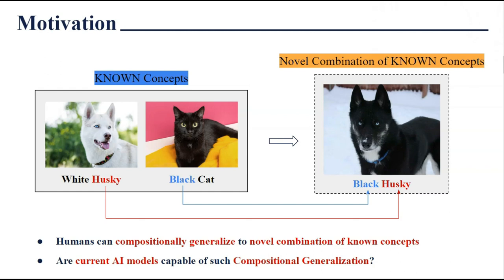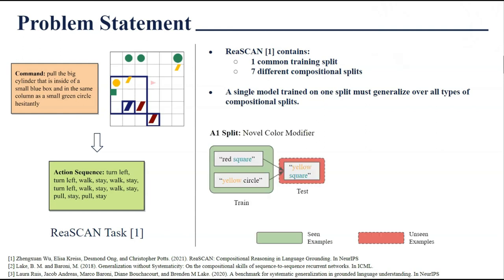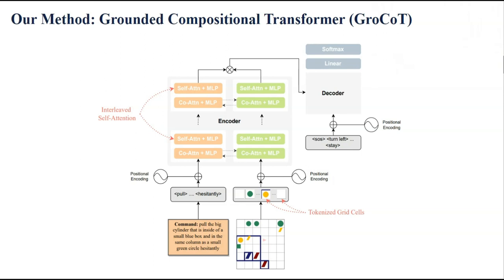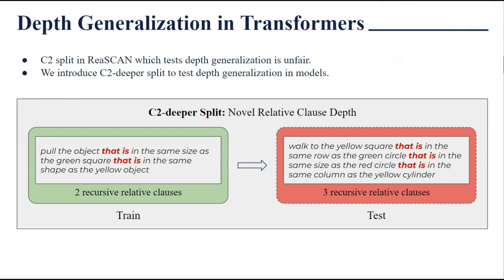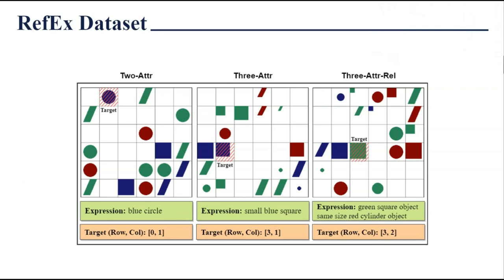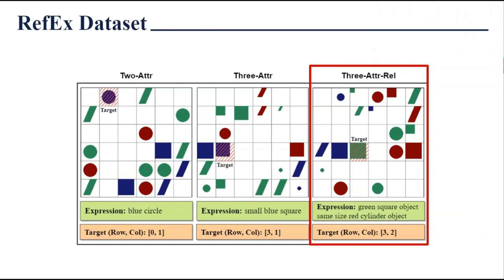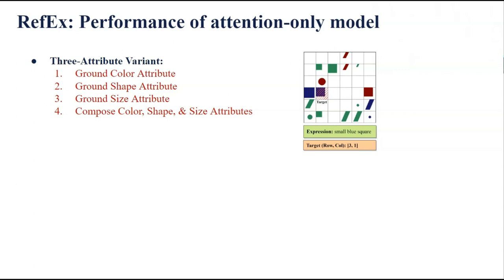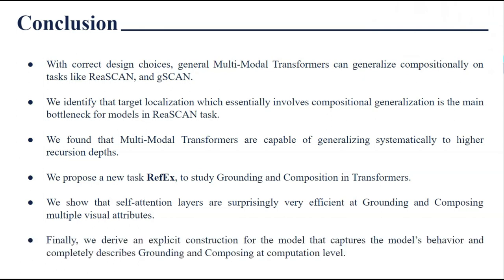When Can Transformers Ground and Compose: Insights from Compositional Generalization Benchmarks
Authors: Ankur Sikarwar, Arkil Patel, and Navin Goyal
This work has been accepted to EMNLP 2022.

Humans can reason compositionally whilst grounding language utterances to the real world. Recent benchmarks like ReaSCAN use navigation tasks grounded in a grid world to assess whether neural models exhibit similar capabilities. In this work, we present a simple transformer-based model that outperforms specialized architectures on ReaSCAN and a modified version of gSCAN. On analyzing the task, we find that identifying the target location in the grid world is the main challenge for the models. Furthermore, we show that a particular split in ReaSCAN, which tests depth generalization, is unfair. On an amended version of this split, we show that transformers can generalize to deeper input structures. Finally, we design a simpler grounded compositional generalization task, RefEx, to investigate how transformers reason compositionally. We show that a single self-attention layer with a single head generalizes to novel combinations of object attributes. Moreover, we derive a precise mathematical construction of the transformer's computations from the learned network. Overall, we provide valuable insights about the grounded compositional generalization task and the behaviour of transformers on it, which would be useful for researchers working in this area.